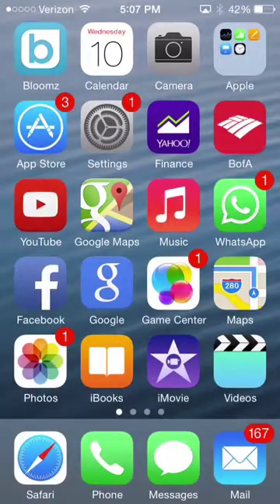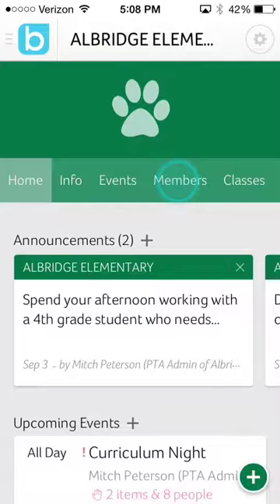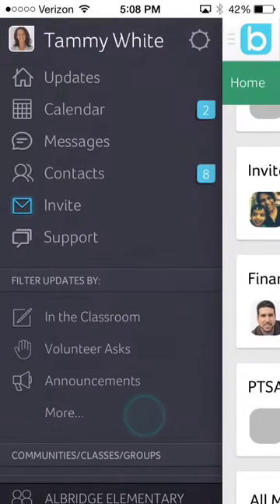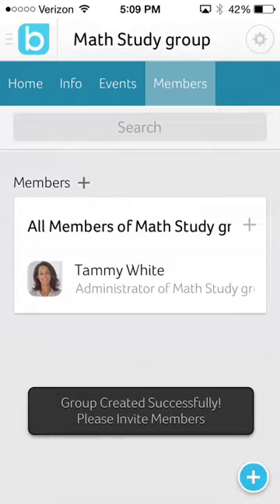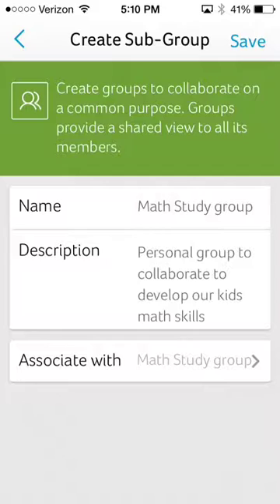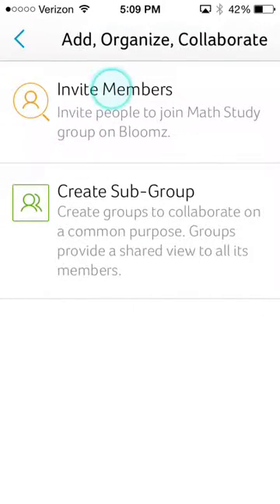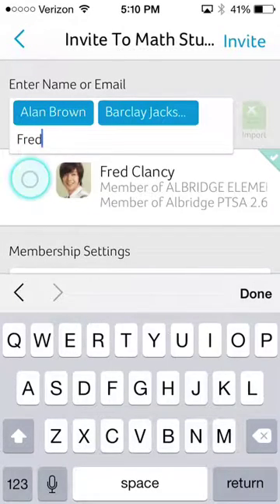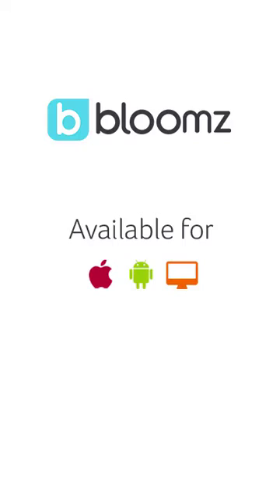Bloomz: Using Groups and Subgroups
Brief video on how to use groups and subgroups in the Bloomz app.